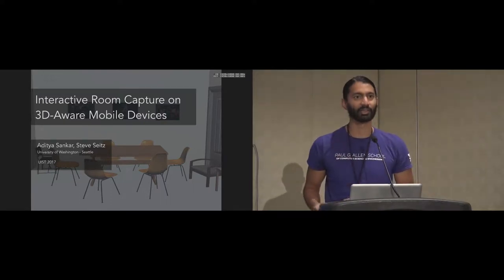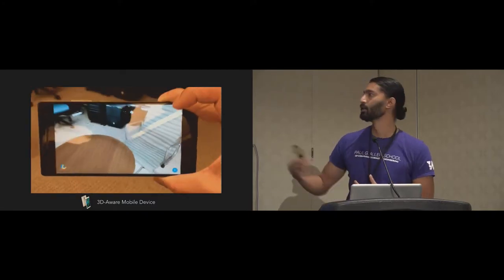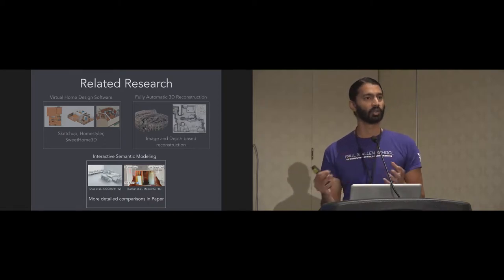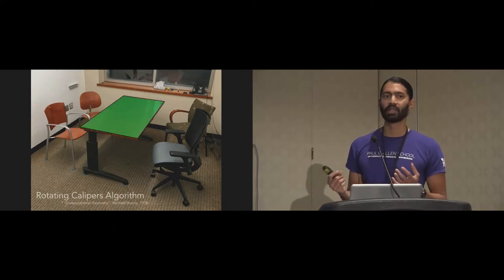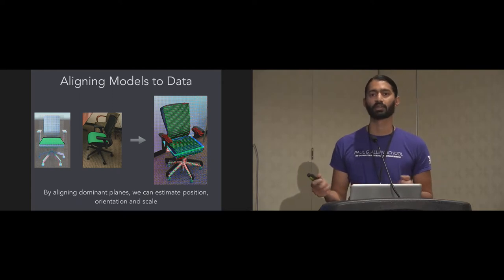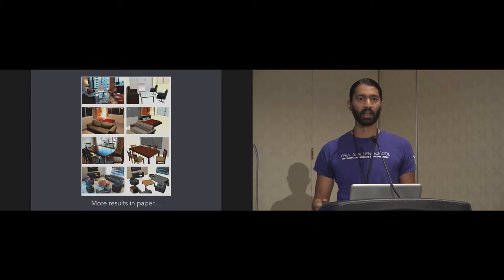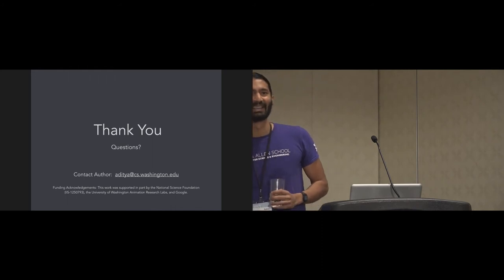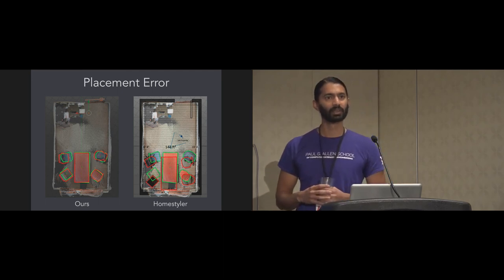Interactive Room Capture on 3D-Aware Mobile Devices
Aditya Sankar, Steve M. Seitz

Session: 3D Sketching

Abstract
We propose a novel interactive system to simplify the process of indoor 3D CAD room modeling. Traditional room modeling methods require users to measure room and furniture dimensions, and manually select models that match the scene from large catalogs. Users then employ a mouse and keyboard interface to construct walls and place the objects in their appropriate locations. In contrast, our system leverages the sensing capabilities of a 3D aware mobile device, recent advances in object recognition, and a novel augmented reality user interface, to capture indoor 3D room models in-situ. With a few taps, a user can mark the surface of an object, take a photo, and the system retrieves and places a matching 3D model into the scene, from a large online database. User studies indicate that this modality is significantly quicker, more accurate, and requires less effort than traditional desktop tools.